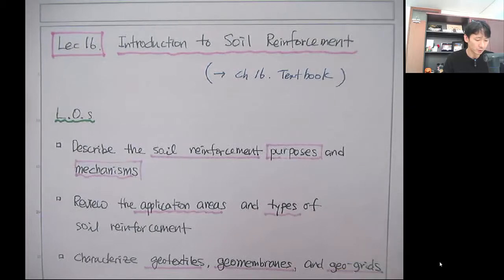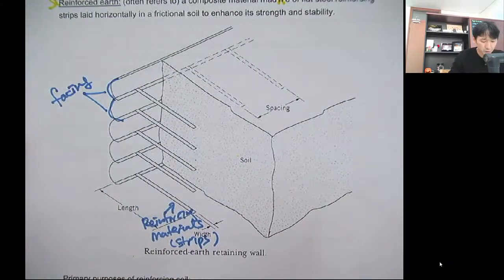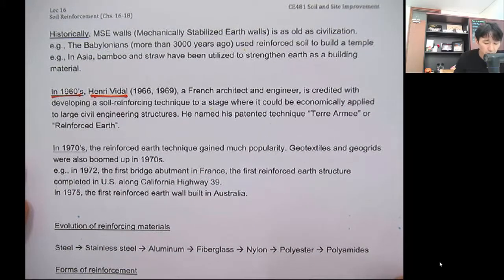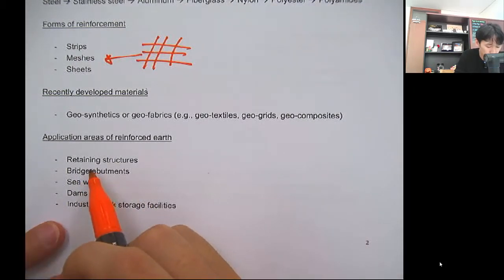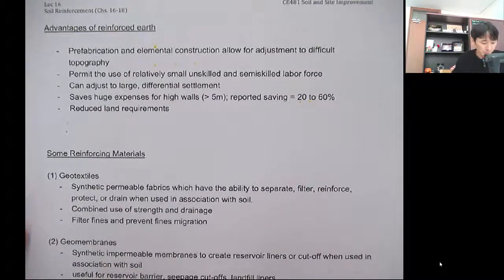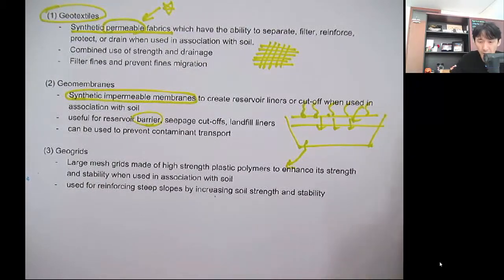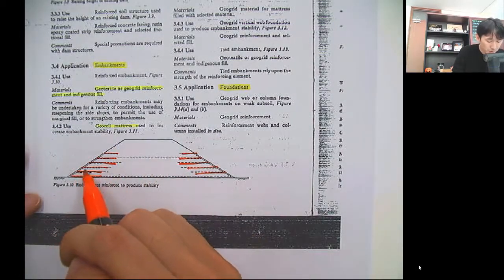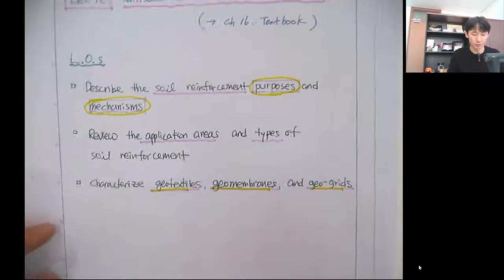CE437_Lec16_Introduction to Soil Reinforcement